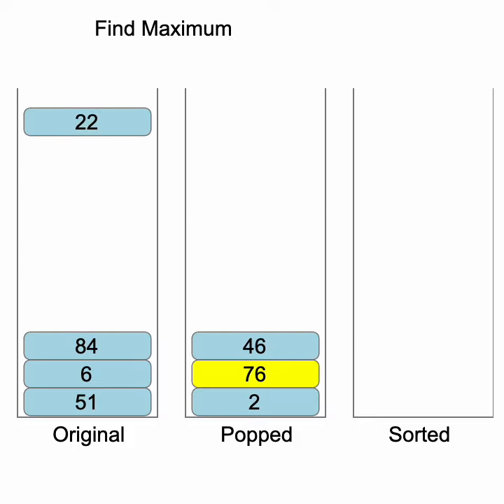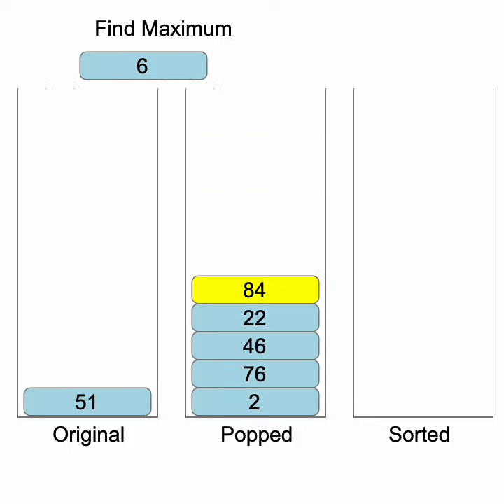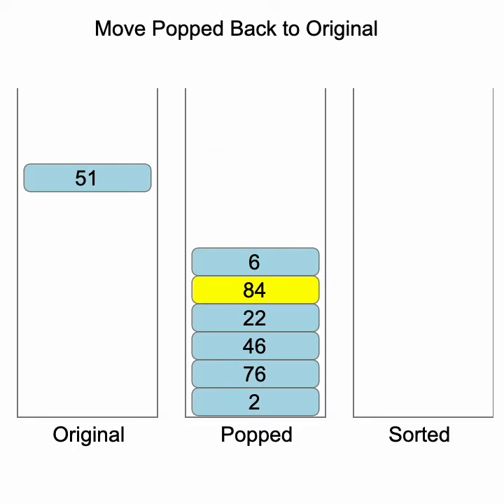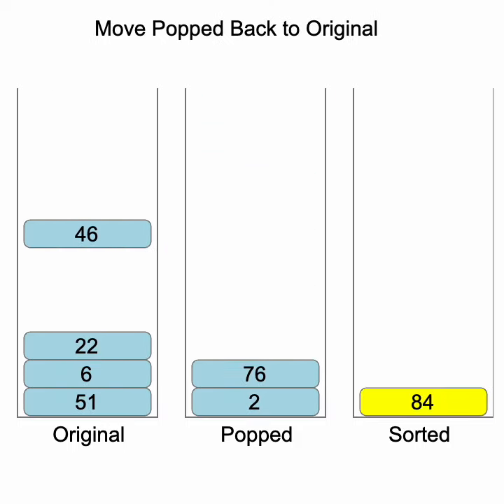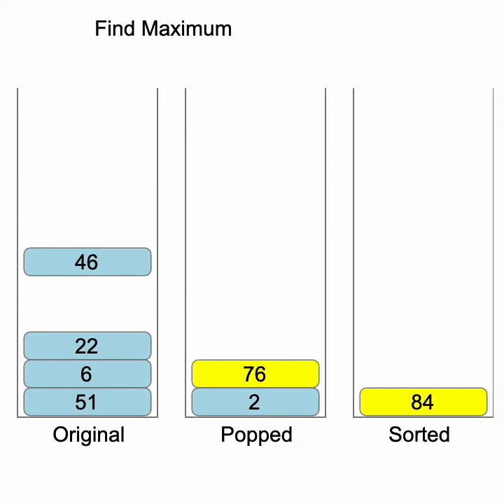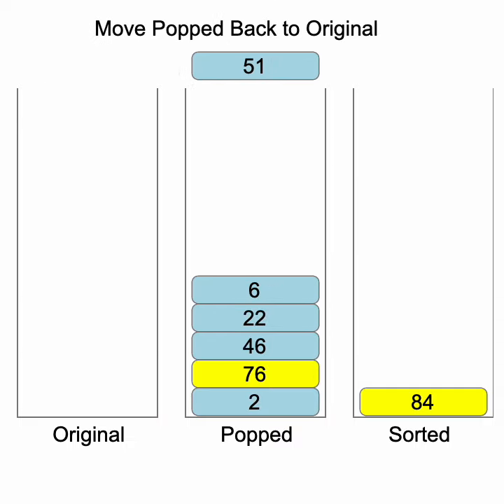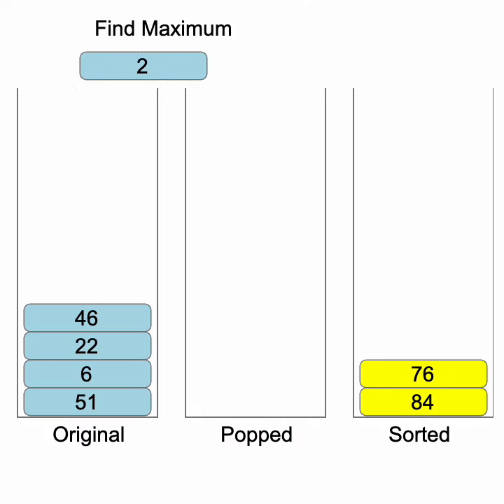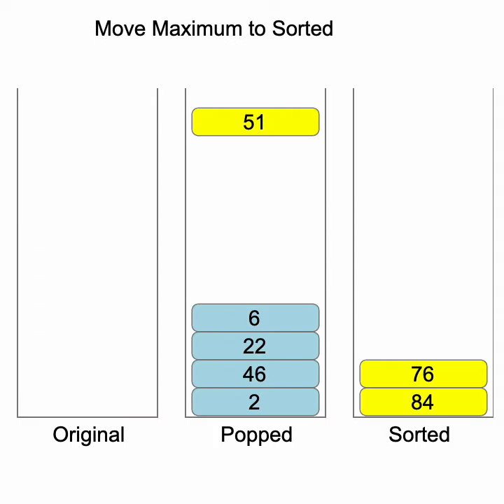Selection Sort with 3 Stacks Version 2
An improved version of the selection sort demonstration.